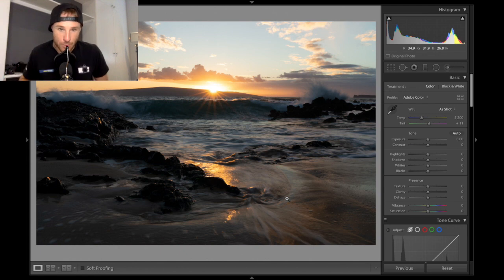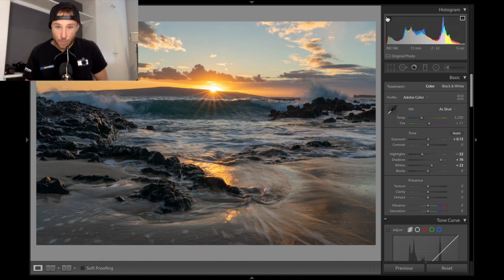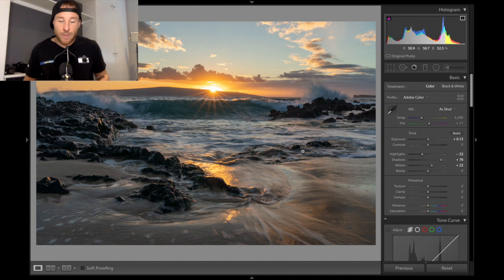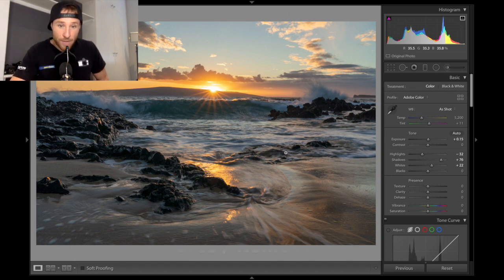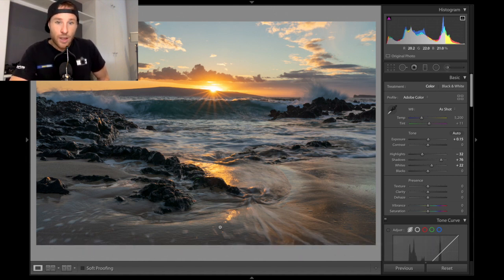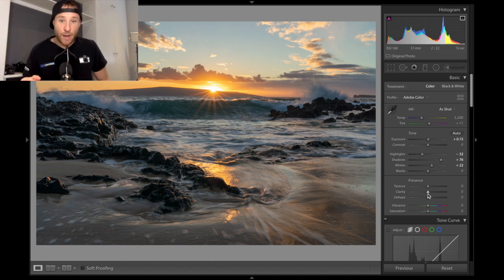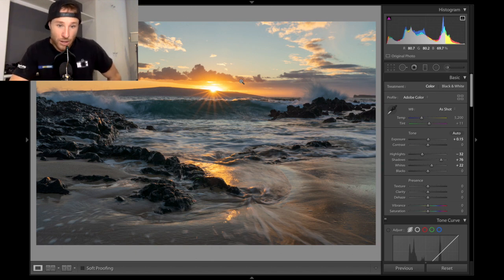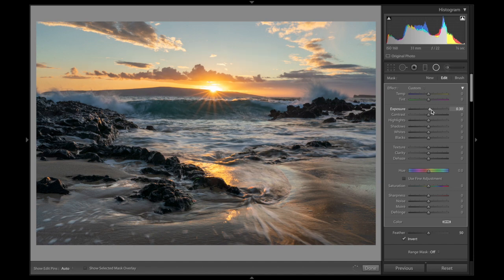5 Things you SHOULD BE DOING with EVERY PHOTO you process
If you don't know the story you are telling BEFORE you begin processing your image in Lightroom, you are already making a crucial mistake.

This video illustrates the 5 things you should do before processing any of your photos.  Those are:

1.) Balance the Exposure
2.) Describe the Photo aloud (as if talking to a blind person)
3.) Reflect on your Description to determine features and distractions
4.) Determine the mood/style
5.) Describe the VISUAL JOURNEY

Practice doing this until it become second nature and you will see a significant improvement in your photography and post-processing.